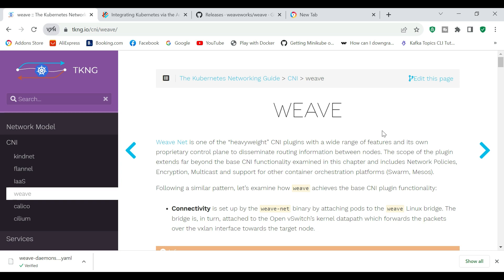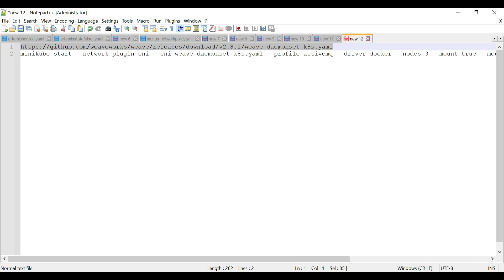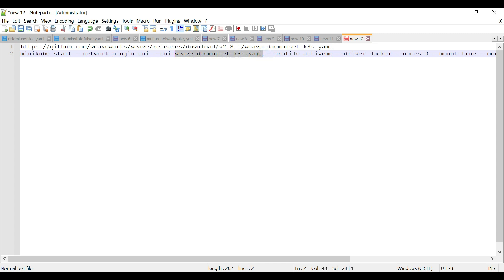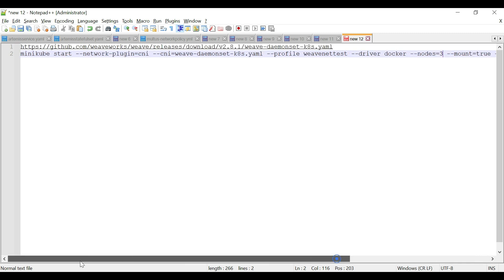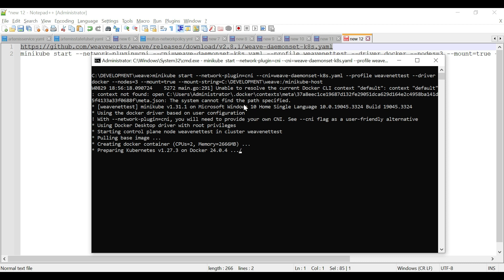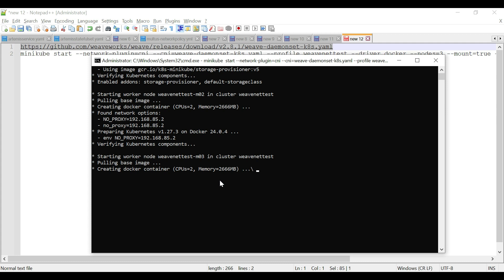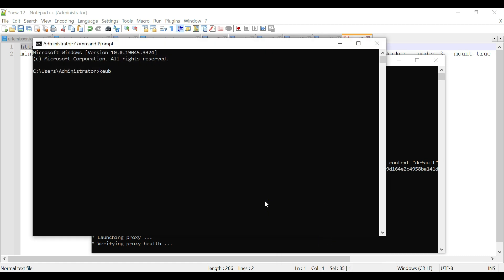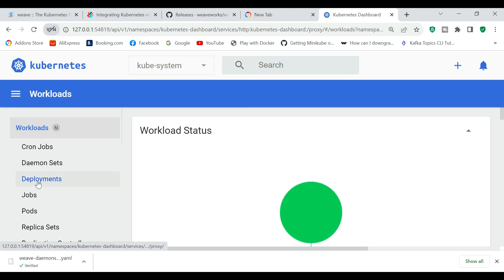Setting Up Multicast Supported CNI Plugin with Minikube for Kubernetes Cluster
In this tutorial, we will guide you on setting up a multicast supported Container Network Interface (CNI) plugin with Minikube for your Kubernetes cluster. Multicast is an efficient way for distributed systems to communicate, and with this plugin, you'll be able to utilize multicast capabilities within your Kubernetes environment.

We'll walk you through the step-by-step process of getting started, including installing Minikube, setting up the required CNI plugin, and configuring your Kubernetes cluster to enable multicast support. Whether you're a beginner or an experienced user, this tutorial is designed to help you seamlessly integrate multicast into your Kubernetes workflow.

Join us as we delve into the world of Kubernetes and empower you to take advantage of multicast communication within your cluster. Let's get started on improving the efficiency and flexibility of your Kubernetes network!

minikube start --network-plugin=cni --cni=weave-daemonset-k8s.yaml --profile weavenettest --driver docker --nodes=3 --mount=true --mount-string=C:\DEVELOPMENT\weave:/minikube-host

minikube dashboard -p weavenettest

kubectl get pods -n kube-system -o wide --watch

settings
plugins
kubernetes multicast
minikube kubernetes
kubernetes tutorial
kubernetes installation
minikube tutorial
minikube setup
kubernetes minikube
kubectl commands
kubernetes cli
daemonset kubernetes
kubernetes cluster setup
kubernetes in practice
kubernetes tutorial for beginners
Network plugin in kubernetes